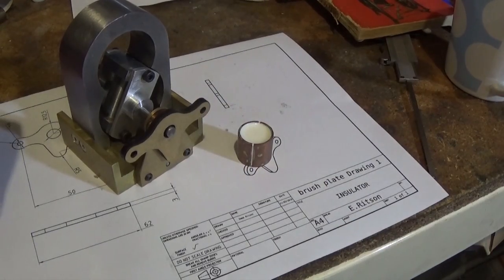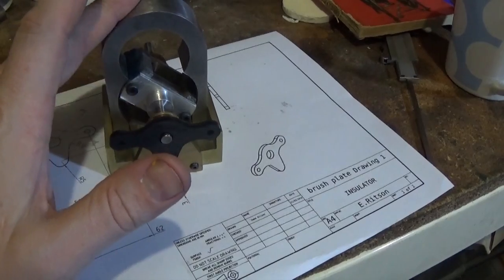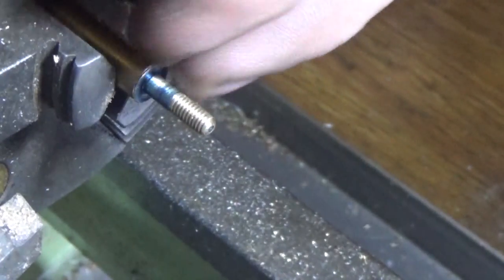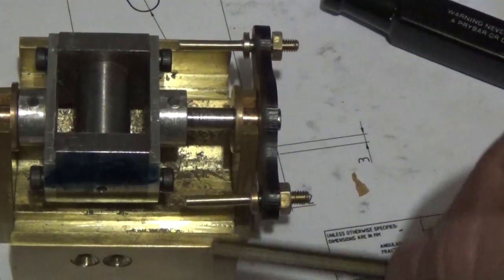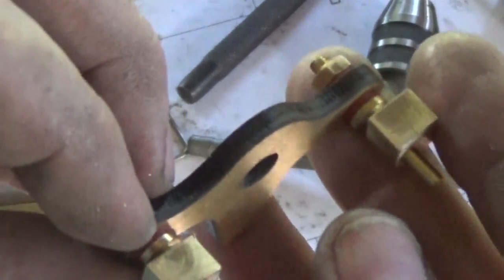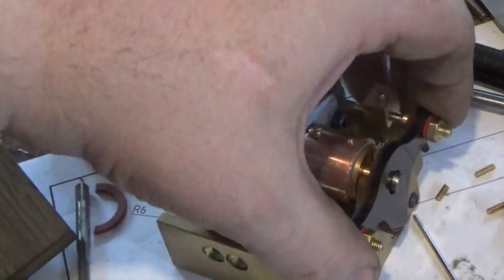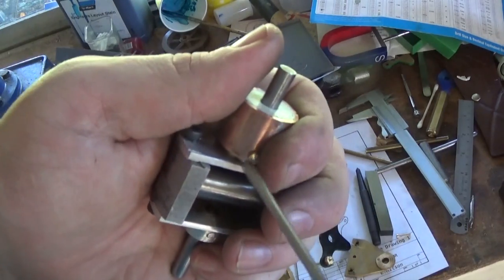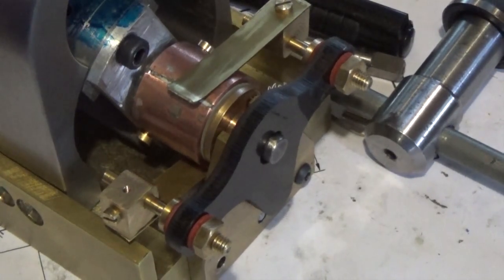Prince Dynamo motor PART11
finishing the Commutator, making brushes and mounts and terminals.